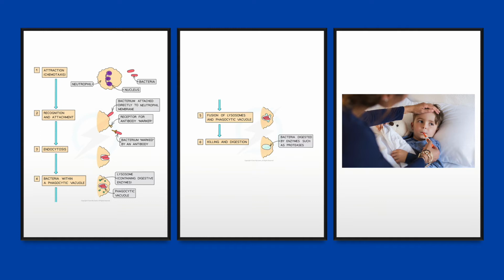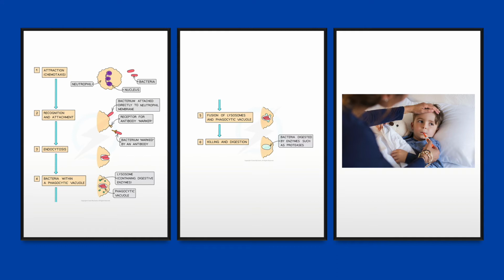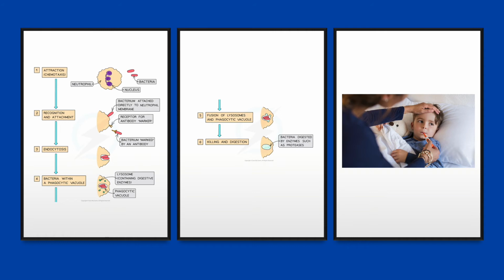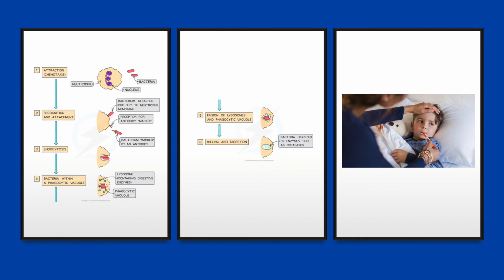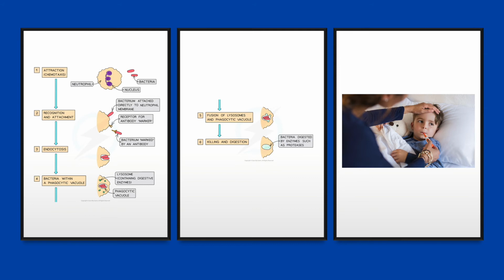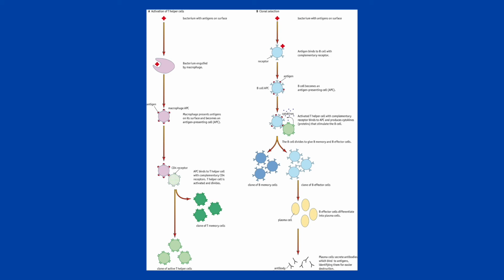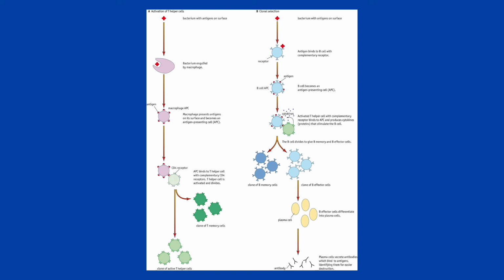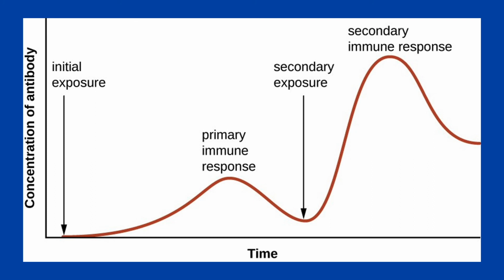The Immune System – Medisodes Episode 64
Hello and welcome to this week's episode of Medisodes! This week, we discuss the immune system, the part of the body that is responsible for keeping foreign pathogens at bay.